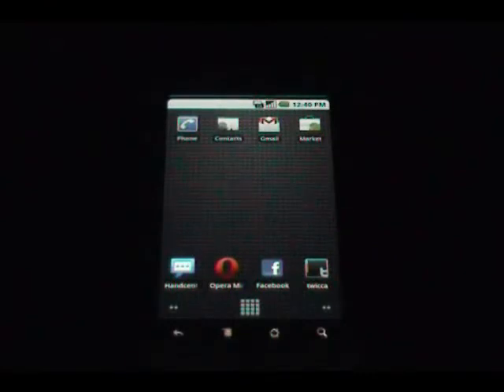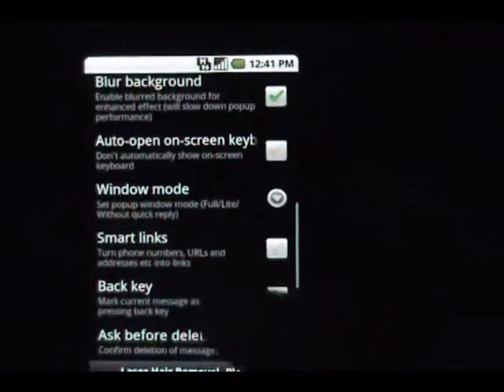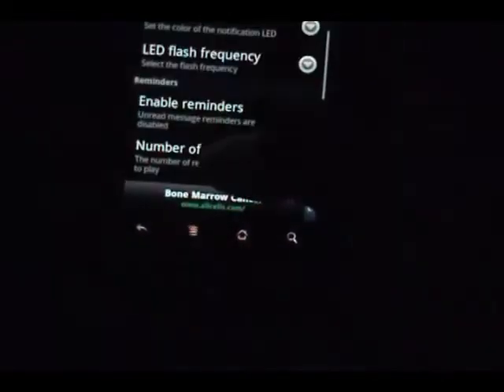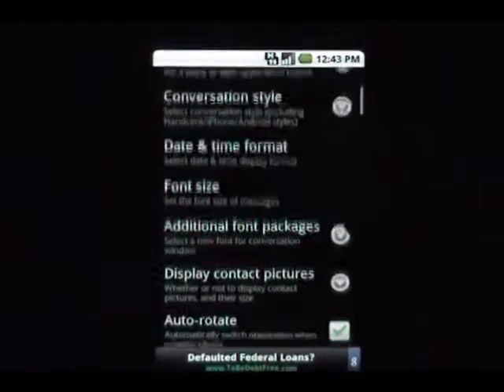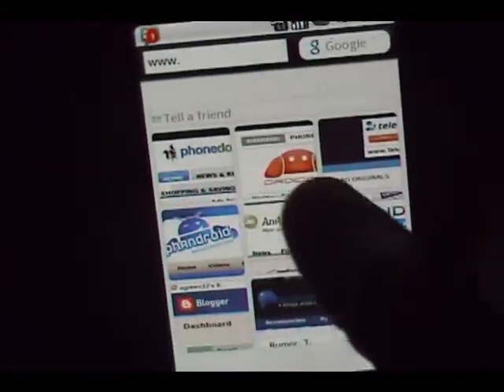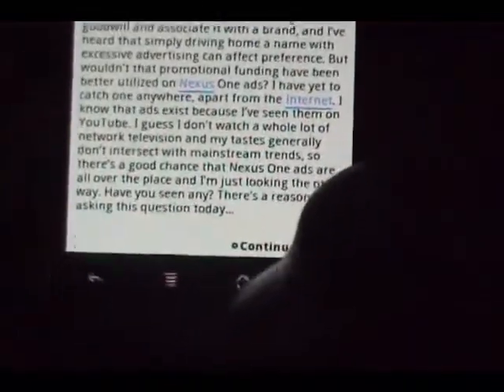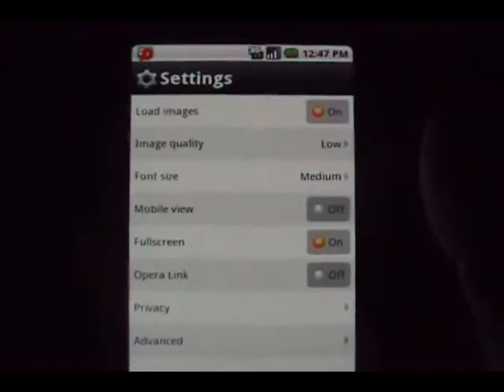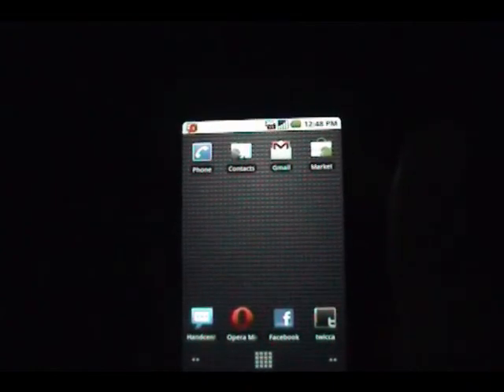Opera and handcent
Review of Opera mini 5 browser and handcent sms for Android. Check out droiddog.com for more reviews.